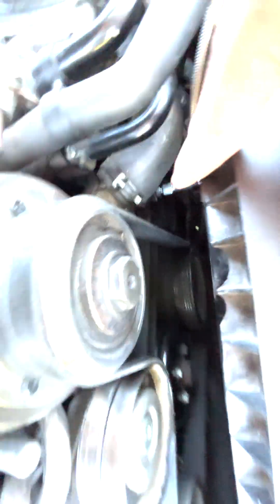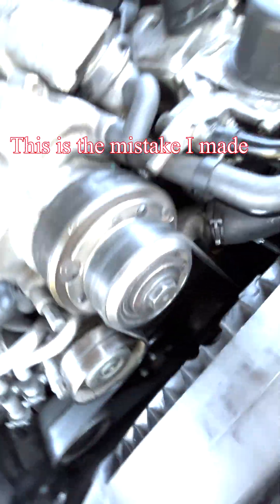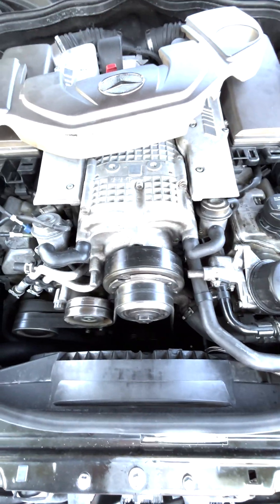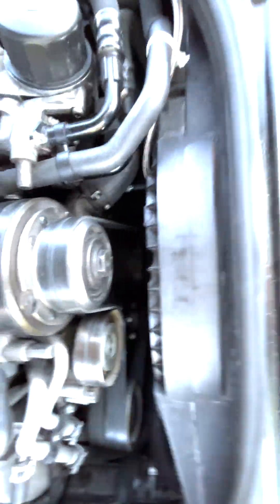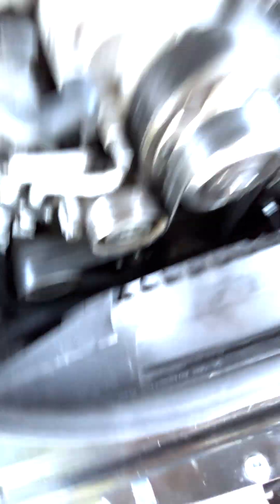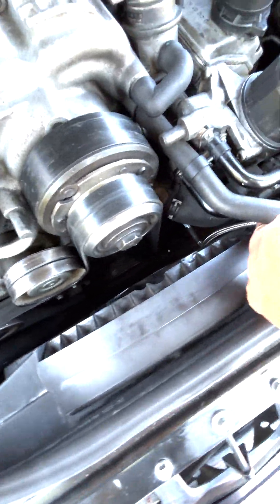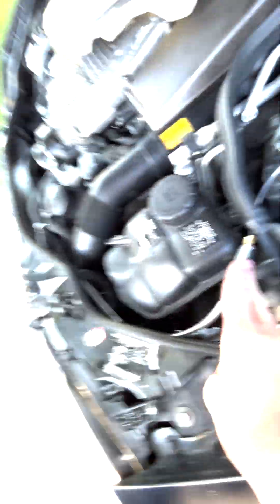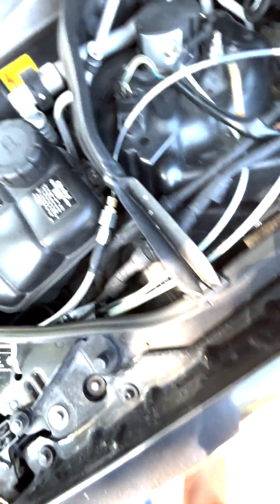How to install Oil pressure gauge on an m113K/m113 engine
Today I show how to install an oil pressure gauge on my 2003 E55 AMG
amazon links to parts
for mechanical gauge which I recommend and prefer over electric
gauge
M12x1.5 to 1/8 NPT adapter
4 AN hose includes nessacary fittings
"Teflon" or PTFE tape cheaper at Home Depot/Lowes
3M VHB tape to non permanently attach the gauge to desired location